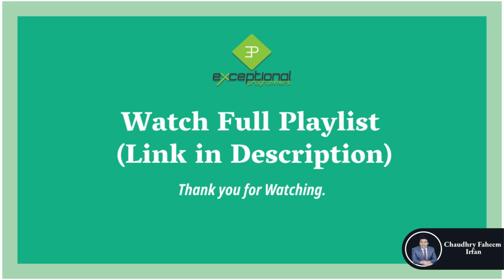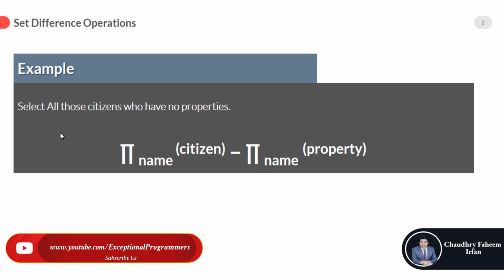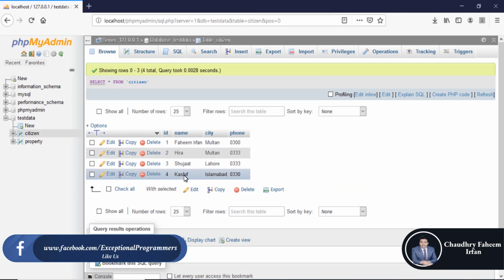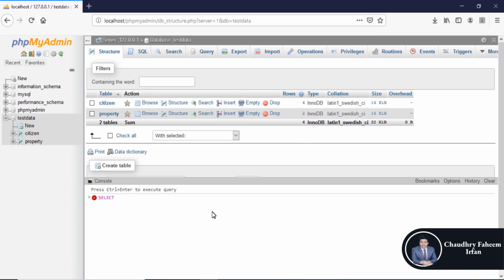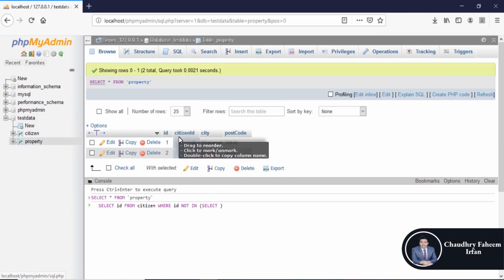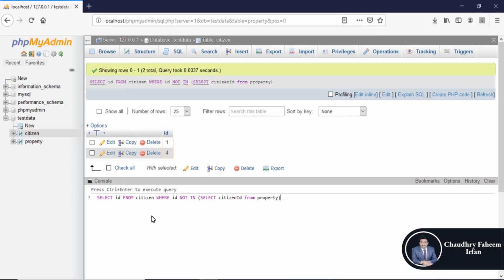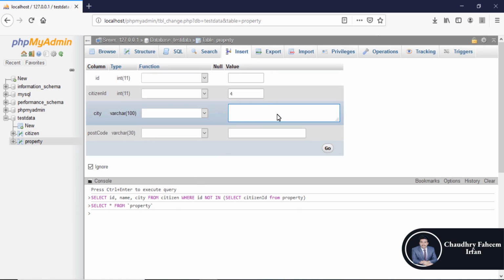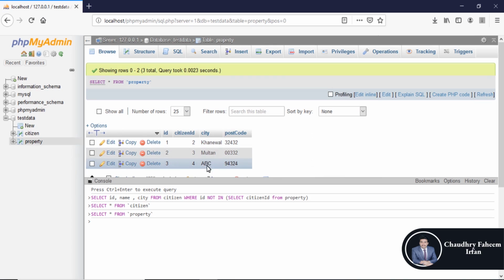Set Difference Operation SQL Query Example in Relational Algebra DBMS Part 12/32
This video is about, Set Difference Operation SQL Query Example in Relational Algebra DBMS.